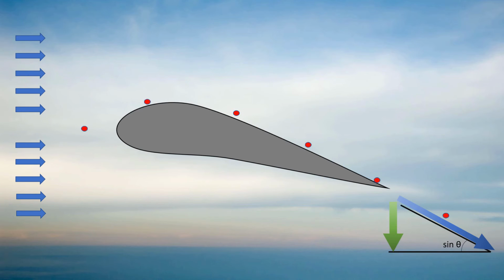Wings and Lift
An explanation of lift using Newton's Third Law